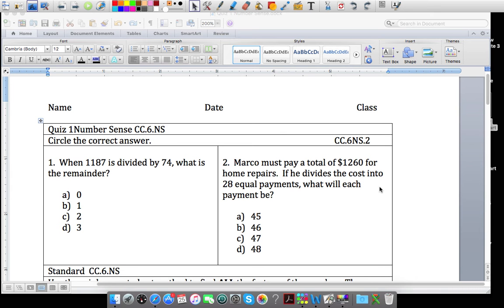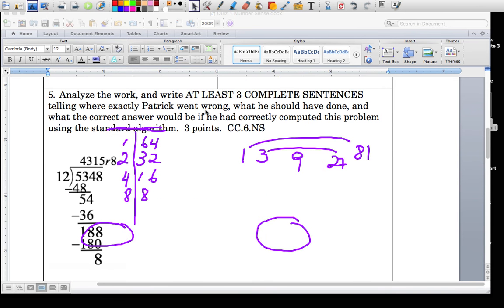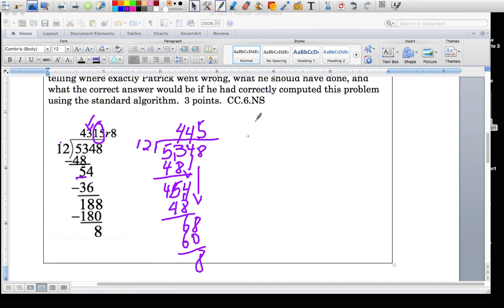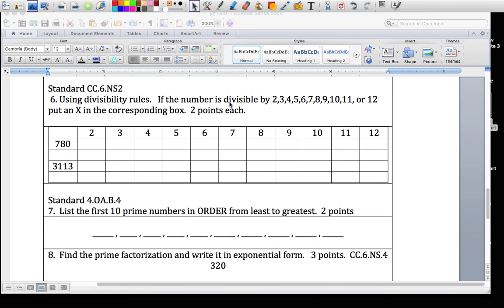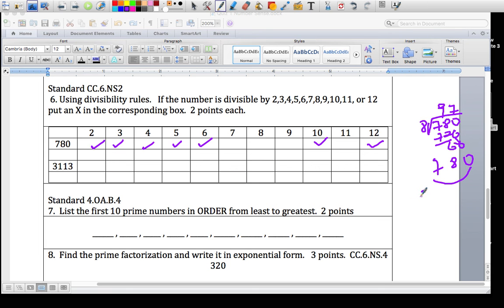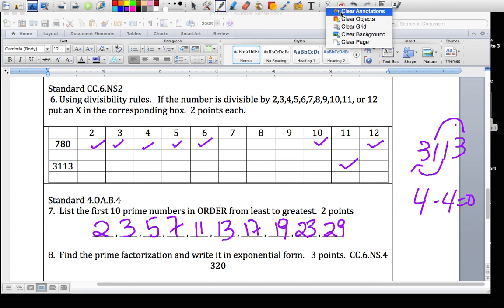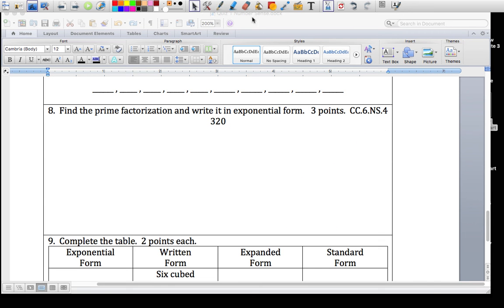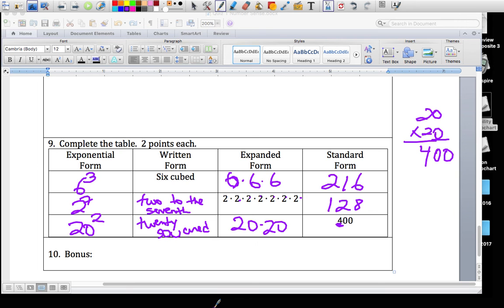Quiz 1 Video answer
Sorry it is late. :(